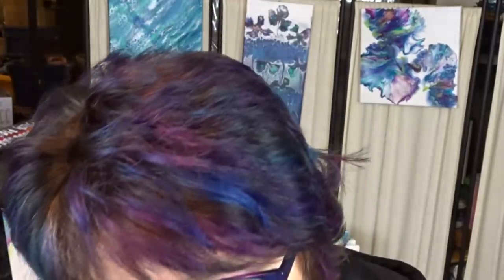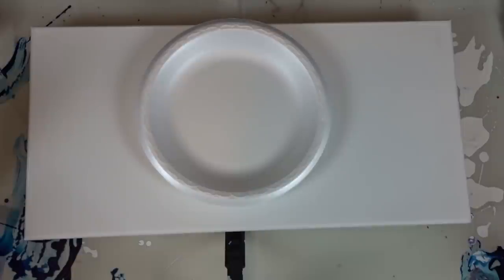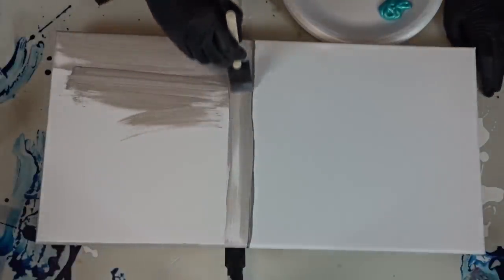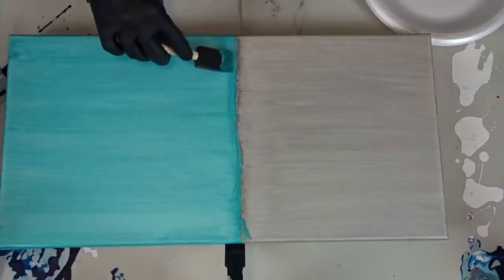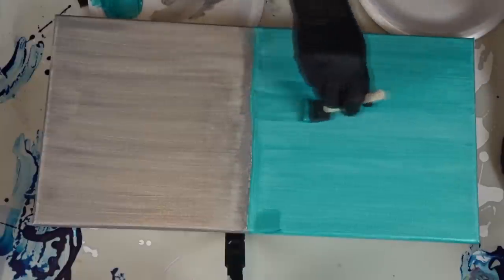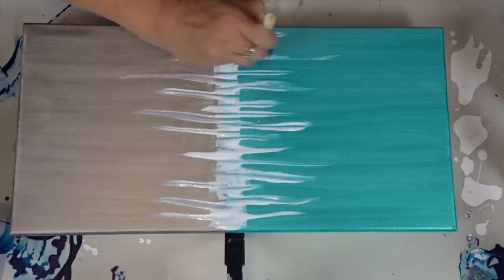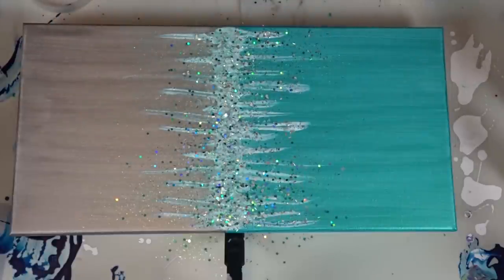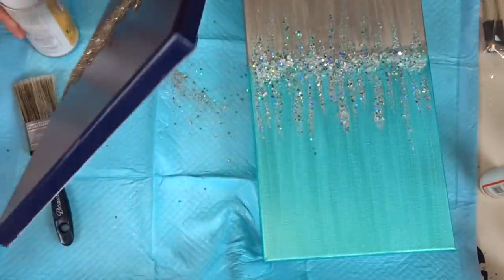Bling Bling using Mod Podge take #2 Video #110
The products that I used in this video are:

10x20 canvas
Artists loft acrylic flow Metallic silver
Pebeo studio iridescent blue green
Mod Podge
Ashland decorative filler  a.k.a broken glass
Martha Stewart confetti glitter silver
Recollection fine glitter bling
Spin it chunky glitter turquoise
Creatology from Michael's extra fine glitter turquoise
Foam brushes